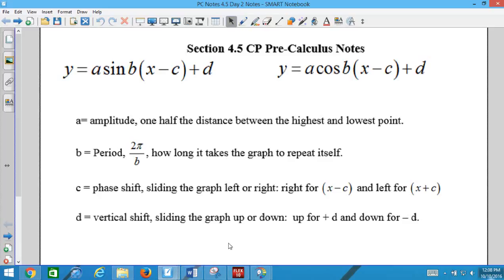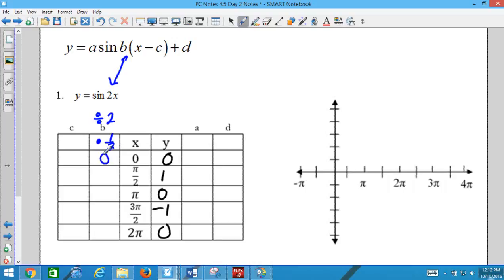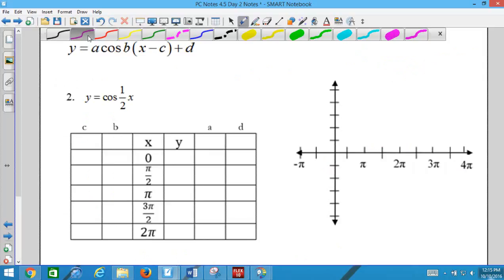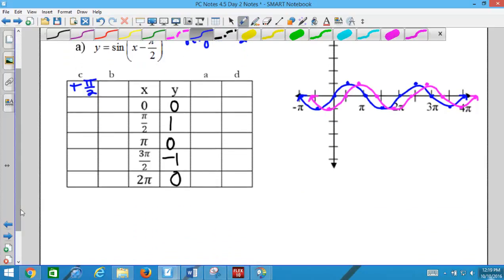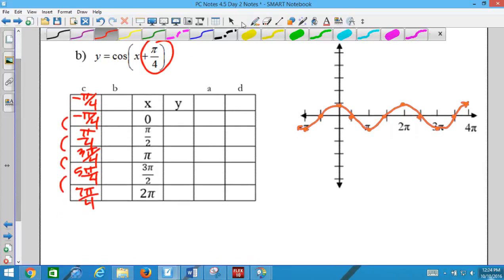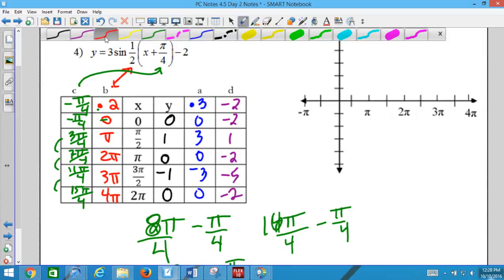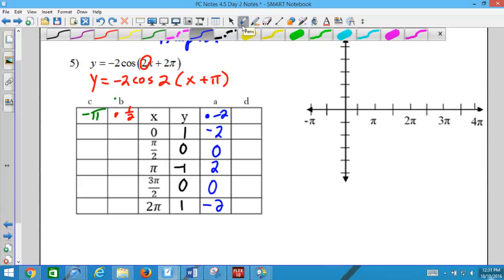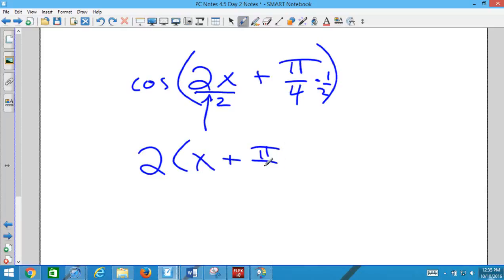PC Alg 2 4 5 Day 2 Notes